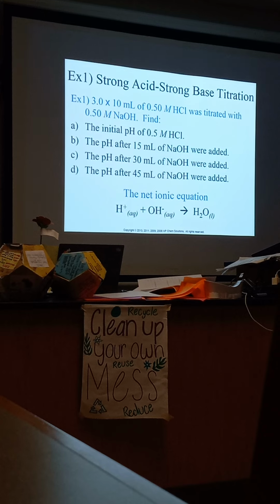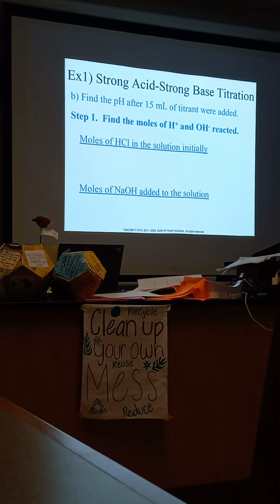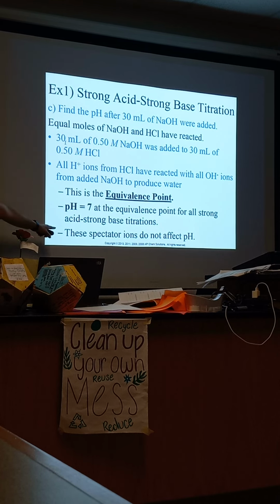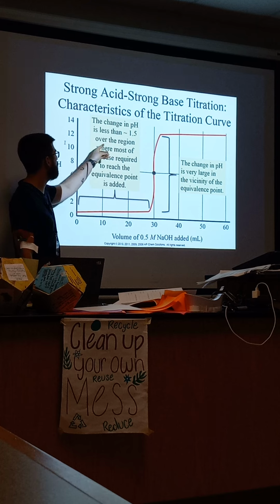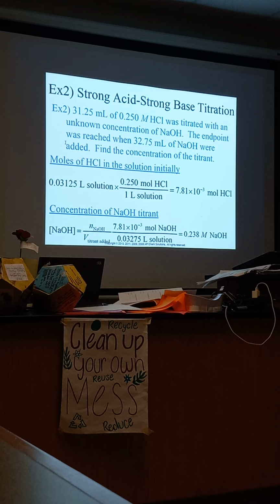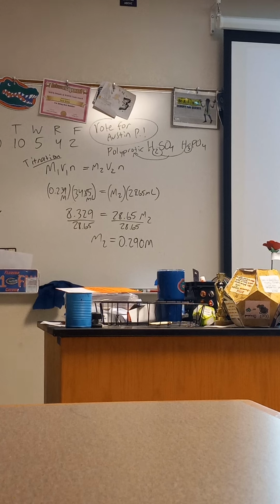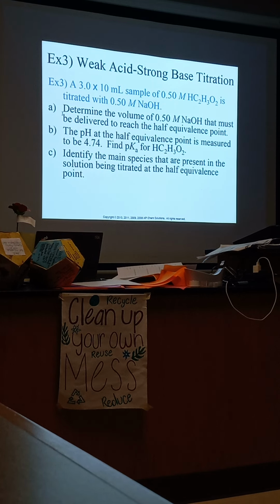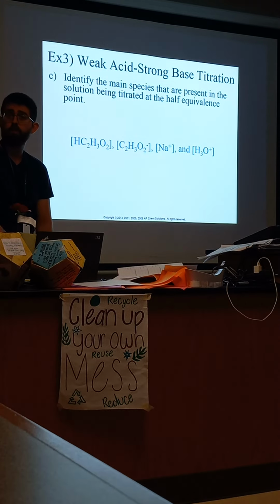Acids and Bases Lesson 5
titration are tit-anic fun